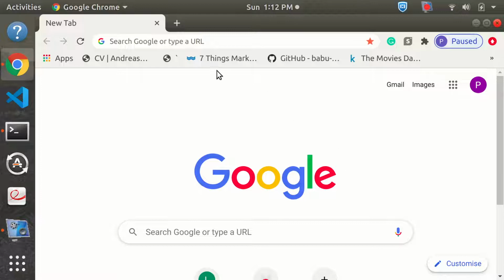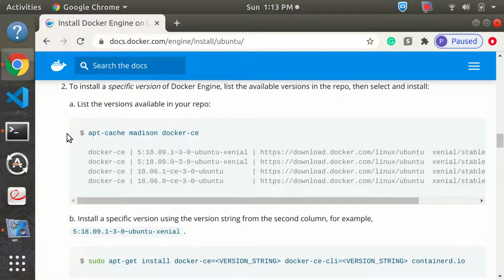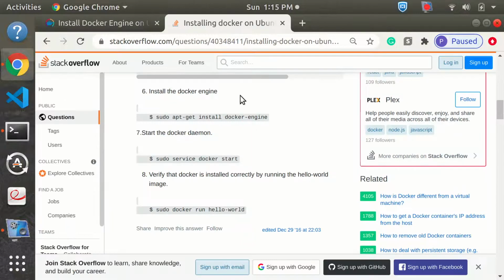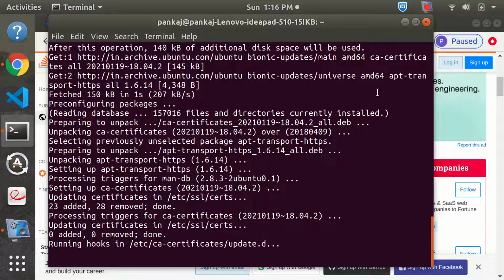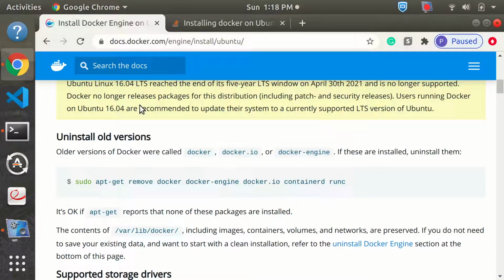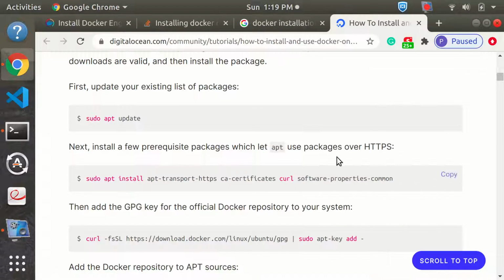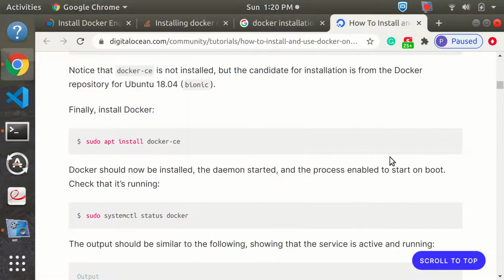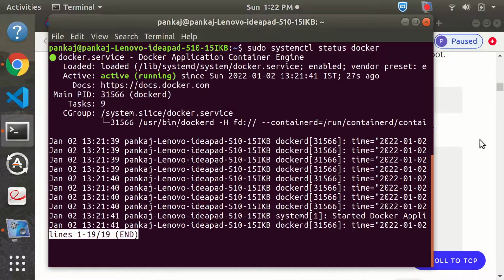1. How to install docker on Linux